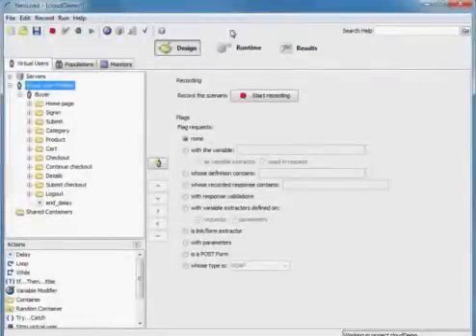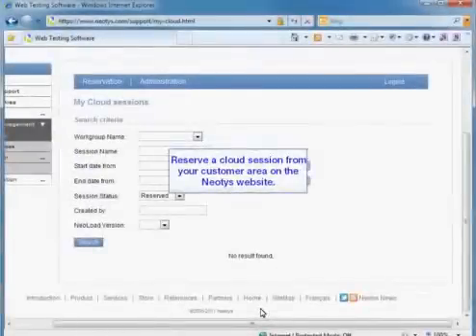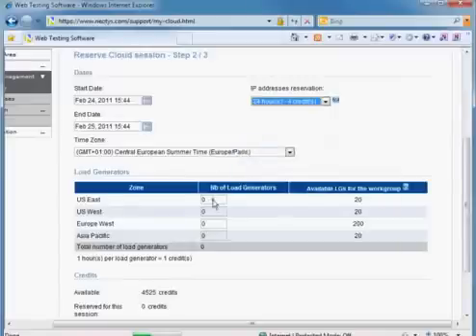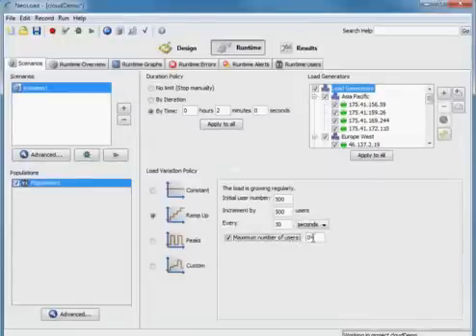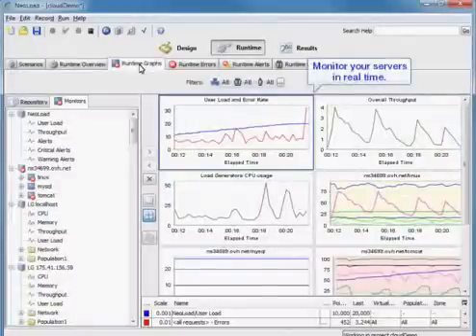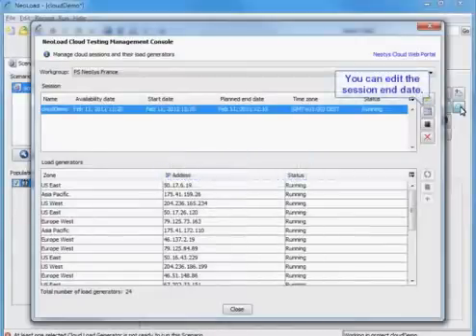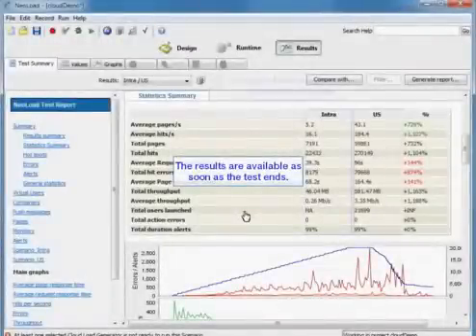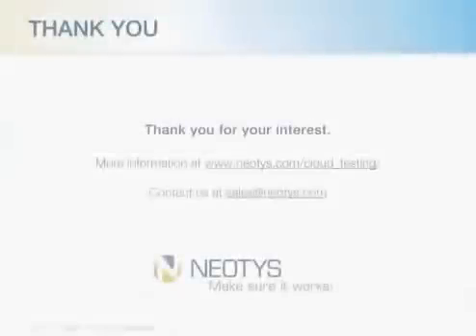Cloud Load Testing with NeoLoad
NeoLoad Cloud Testing
On-demand load testing from outside the firewall